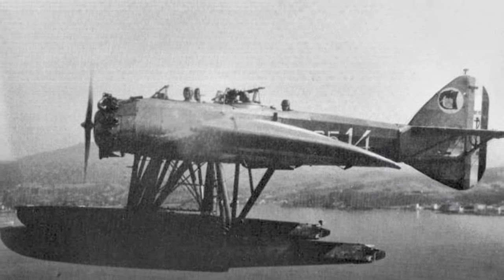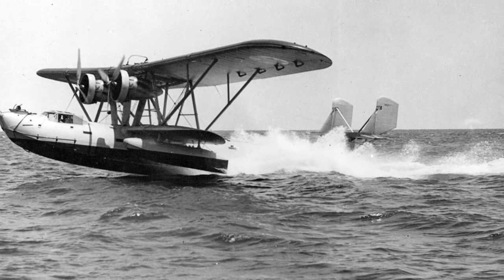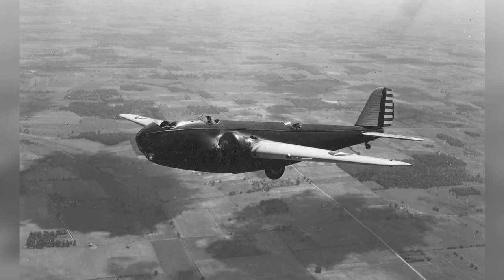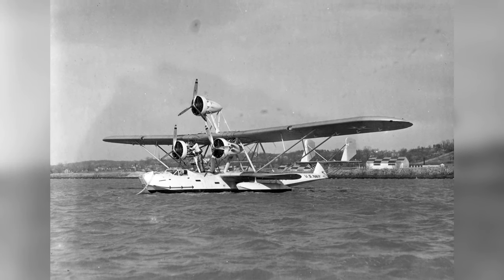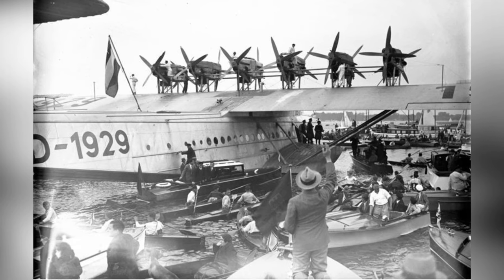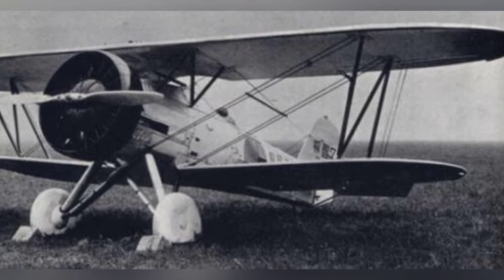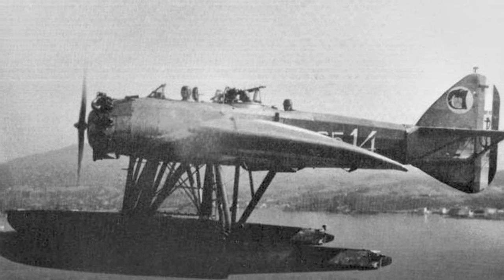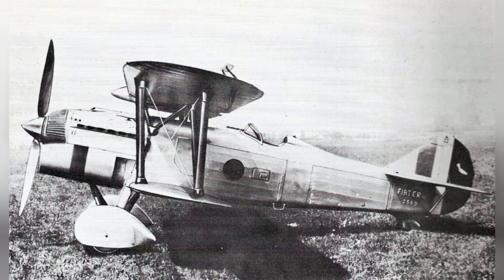Warplanes Through History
Step back in time and explore the fascinating world of warplanes. From the iconic XP2Y-1 prototype aircraft to the impressive Do X aircraft, this photo album showcases the evolution of aviation during a critical period in history. Witness the beauty of the Model 123 prototype aircraft, which later gave birth to the legendary B-10 bombers. Marvel at the German G.38 airliner and the Italian CR.32 biplane fighter, each with its own unique story to tell. Join us on a journey through the 1930s, as we uncover rare images of the A2N1 biplane, the Bre.19 aircraft at RAF Hinaidi in Iraq, and the He 70 mailplane with Lufthansa markings. Feel the thrill of flight as you gaze upon the GL-812 HY floatplane soaring through the skies, and imagine the courage of pilots as they navigated the treacherous Atlantic Ocean in the Do X aircraft. Whether you're a history buff, aviation enthusiast, or simply curious about the past, this collection offers a captivating glimpse into the world of warplanes and the people who shaped it.
2f72